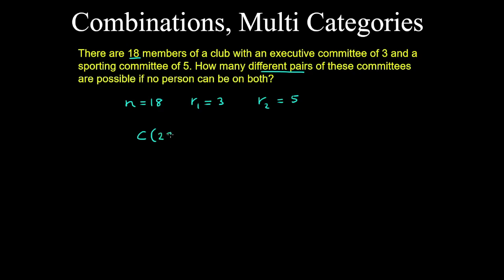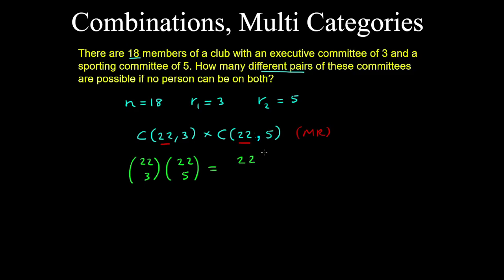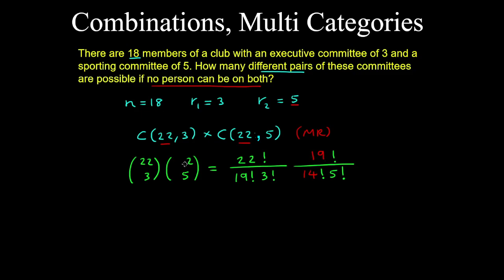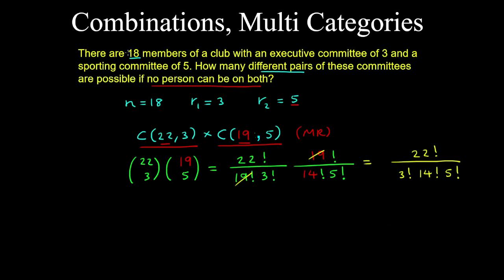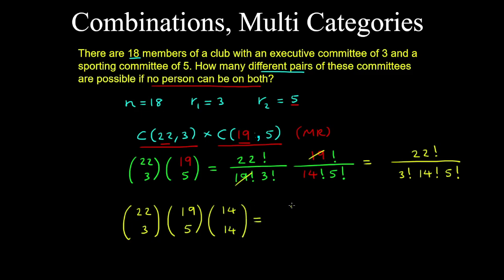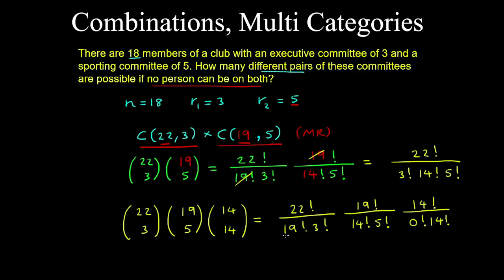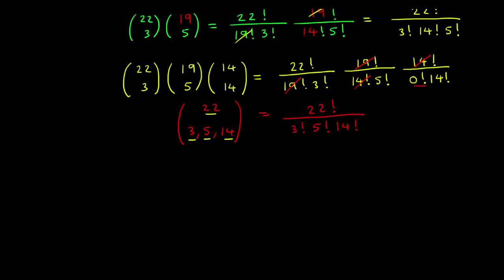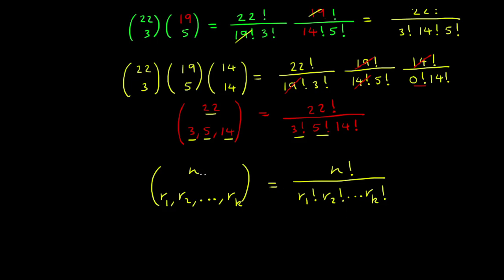Combinations, Multiple Categories - Discrete Mathematics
This discrete mathematics video covers a tutorial on combinations in multiple categories.